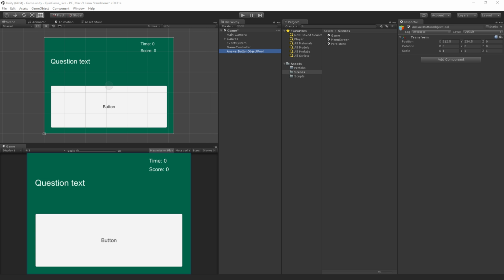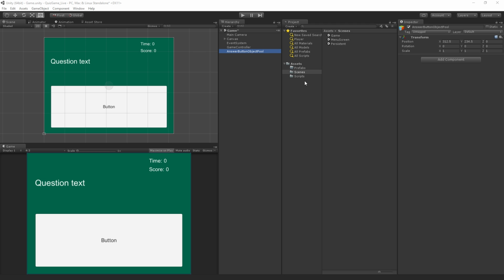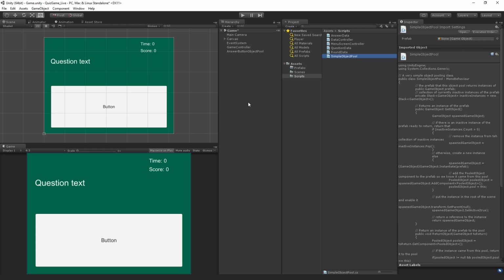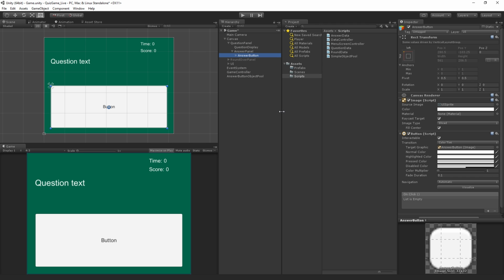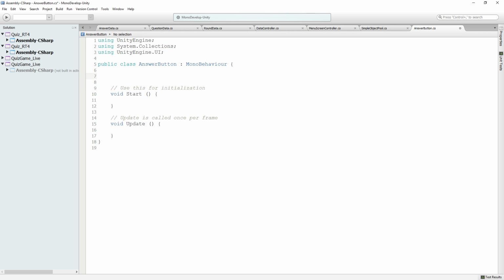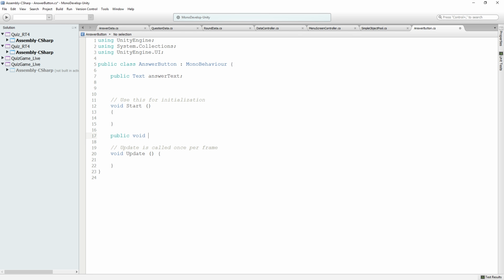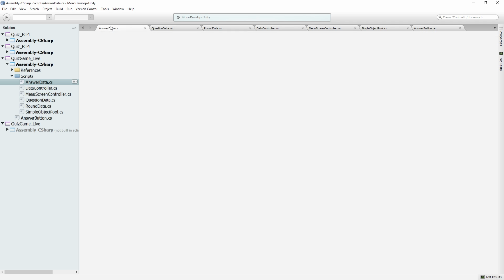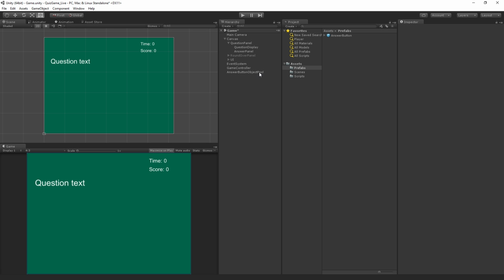Quiz Game - Answer Button [5/8] Live 2016/11/14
In this live training session we will look at creating a multiple choice quiz game. We will create the core game loop - timer, score, win and lose states. We will also show code architecture best practices - keeping data and logic separate, and how to structure a game in a way that makes it easy to maintain and extend. We will look at some of the ways we can extend this in session two.